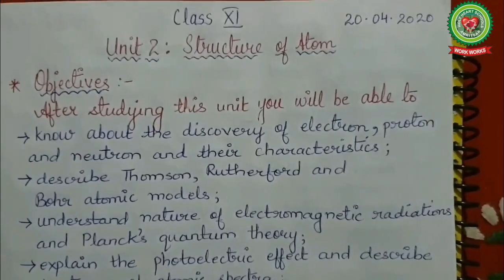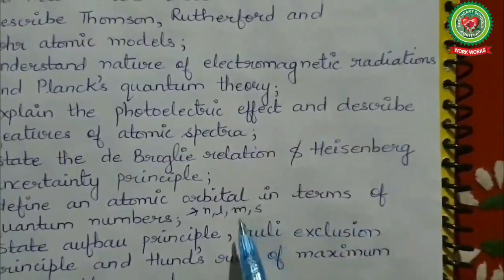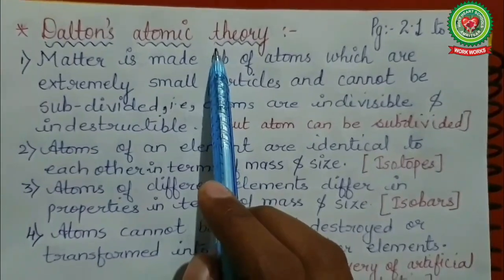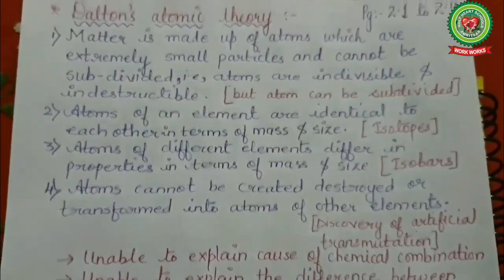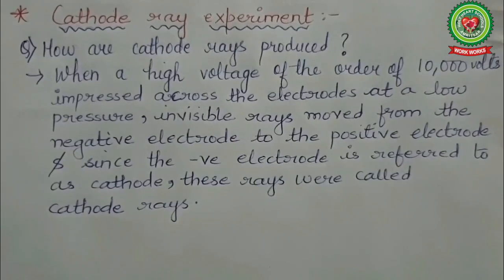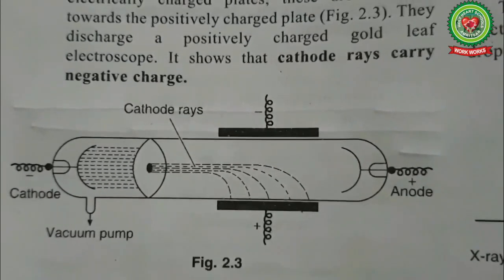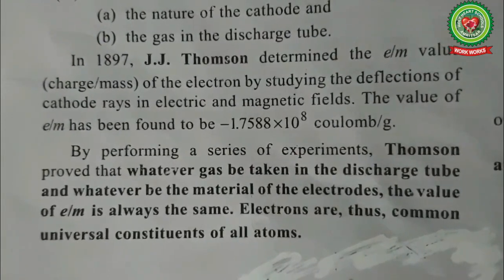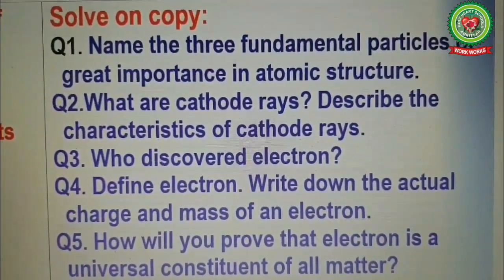Structure of atom cathode ray| Class 11th|ISC Chemistry|Holy Heart Schools|April 23 2020